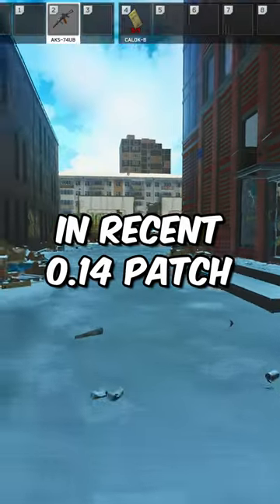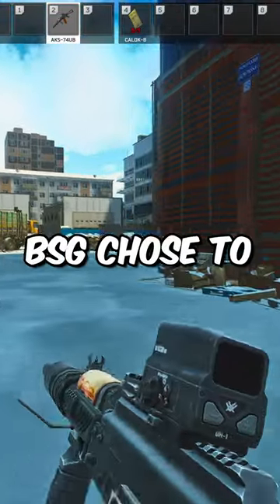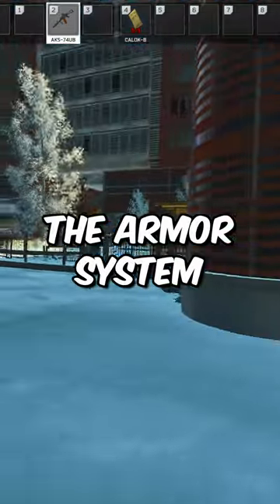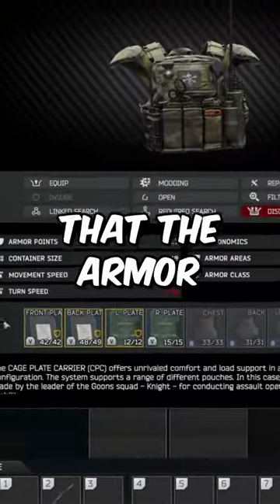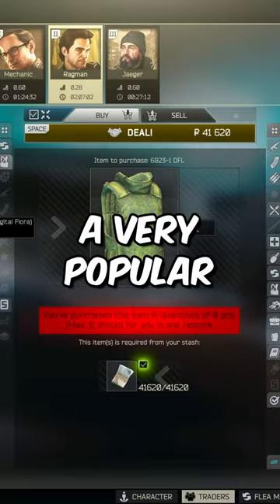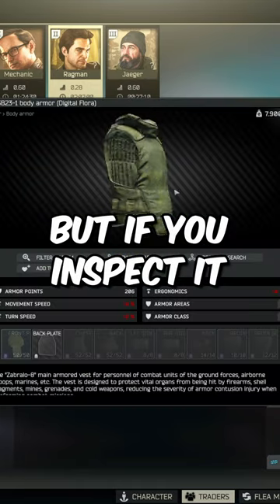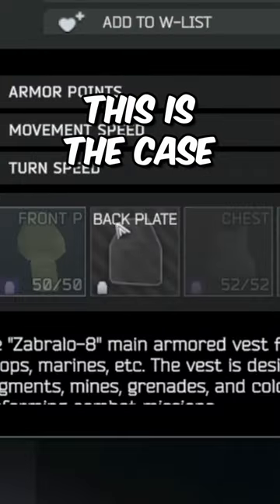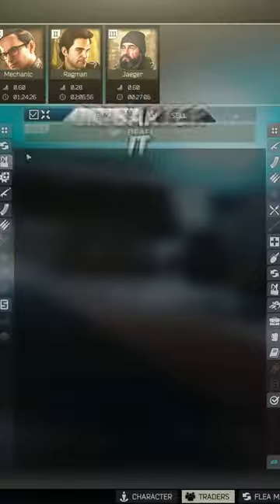ALWAYS Check this!!!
With patch 0.14 BSG has brought a overhaul to the armor system, one thing this ensures is that you now have to check for armor plates, before throwing on a armor. GL!